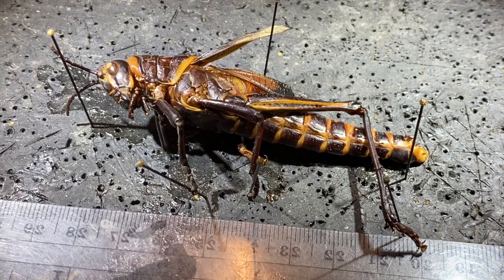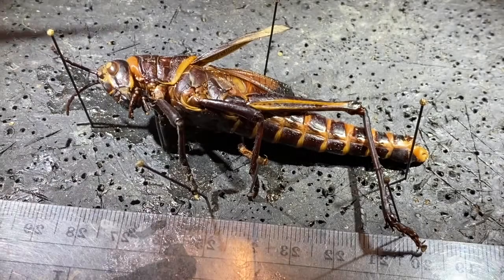Dissection (external and internal anatomy) of the lubber grasshopper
This video provides an introduction to the external and internal anatomy of the lubber grasshopper Romalea.  It was produced for my invertebrate zoology class, but could be used by JHS, HS, or university students.